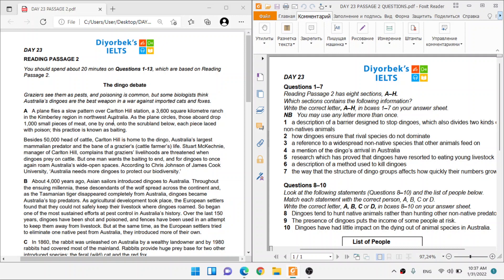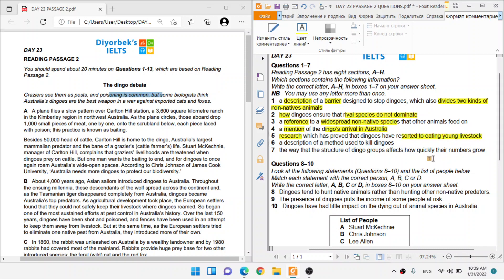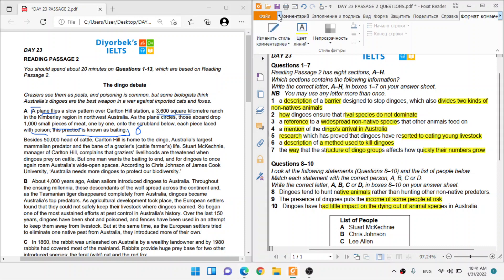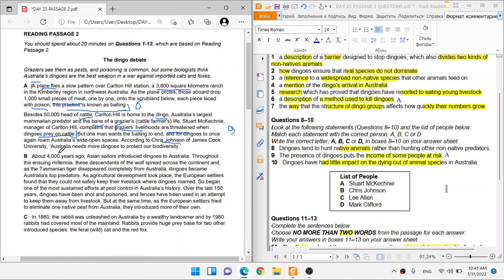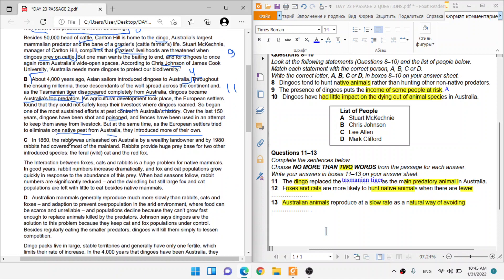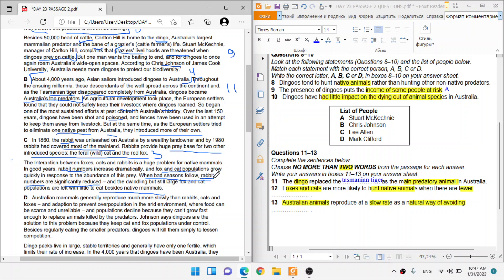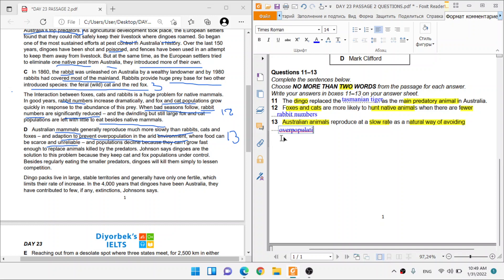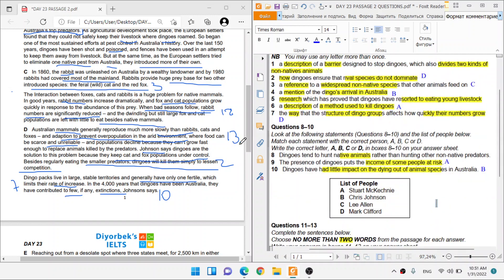IELTS reading test